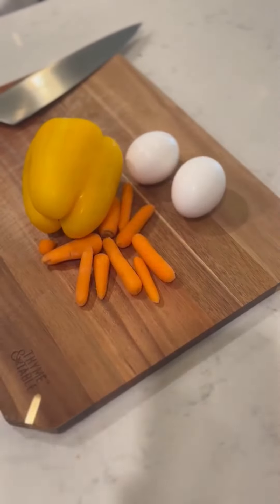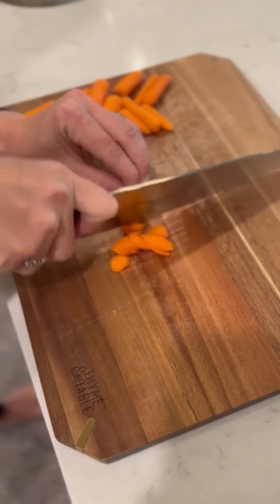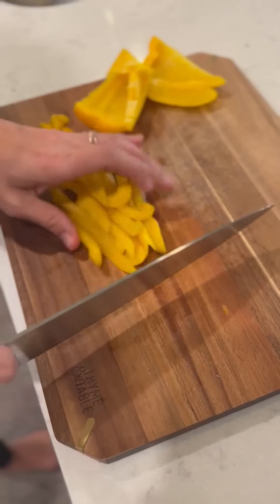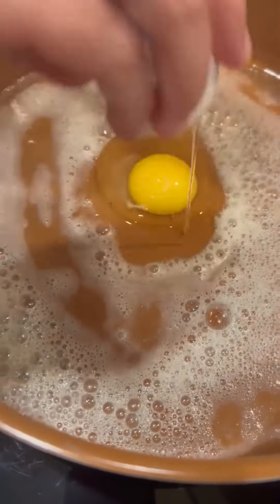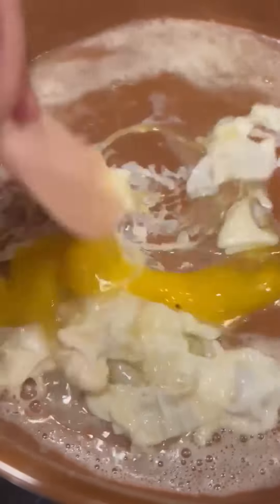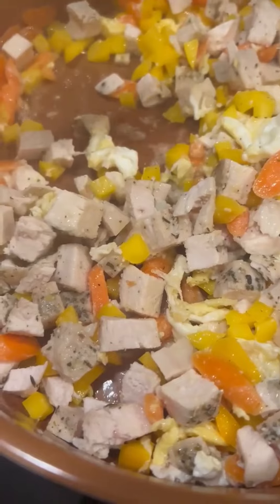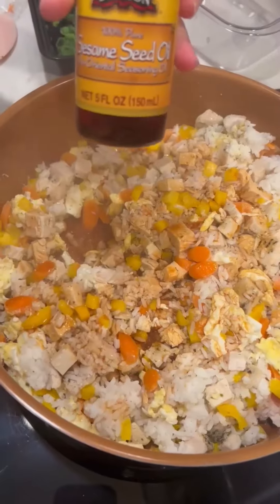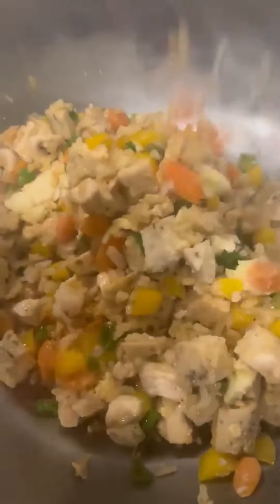Chicken Fried Rice Recipe - Last Minute Meals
This was a quick last minute meal where we used what we already had on hand. Let us know if you want more recipes like this.

🍴Quick Chicken Fried Rice Recipe

1 Chicken Breast (already cooked, cooled, and diced)
1 cup Rice (already cooked and cooled)
4 oz Carrot (slice on a bias)
1 Bell Pepper (diced)
3-4 Tbs Scallions (sliced)
Olive Oil and Butter
1-2 oz Soy Sauce
1 oz Sesame Oil